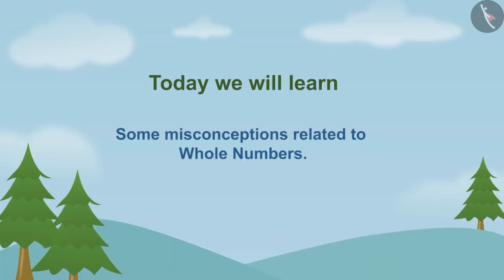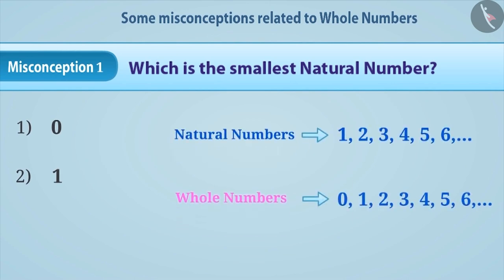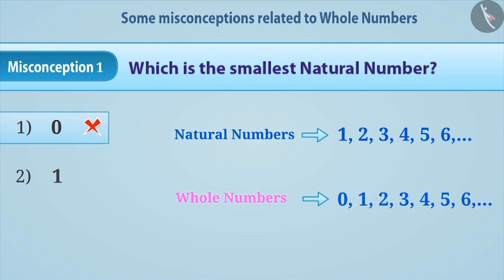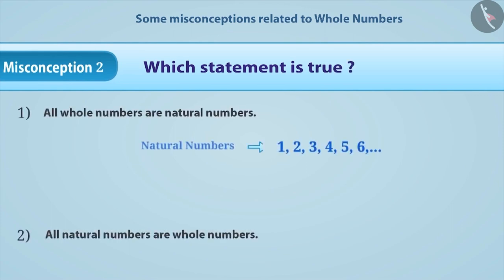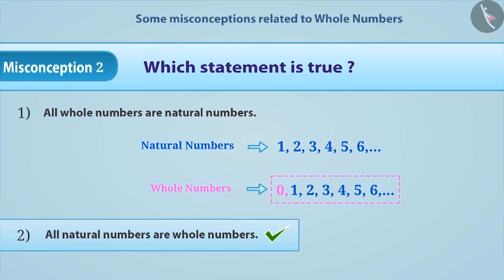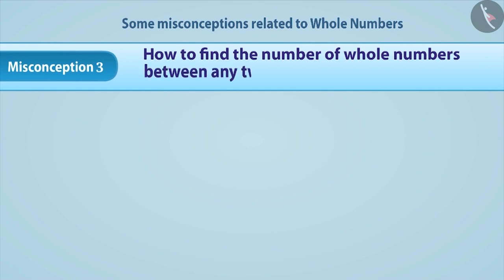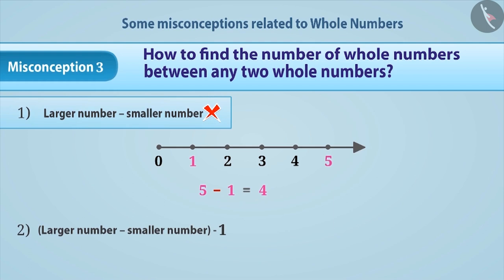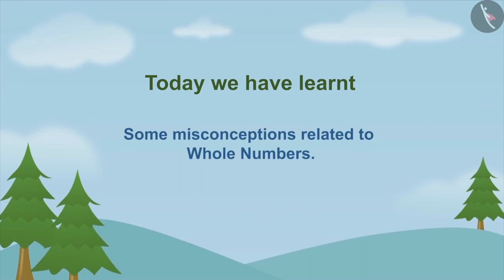Whole Numbers | Part 3/3 | English | Class 6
Whole Numbers | Part 3/3 | English | Class 6 | NCERT

Whole Numbers | Whole Numbers | Grade 6 | NCERT | Whole Numbers

Welcome to part 3 of Operations of Whole Numbers. In this video, we will discuss various misconceptions and/or common errors related to Operations of Whole Numbers.